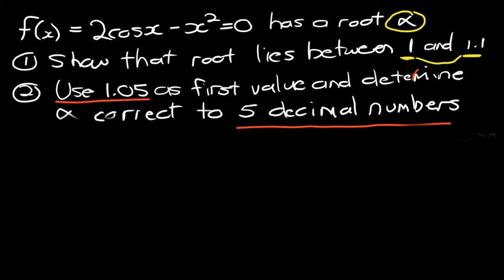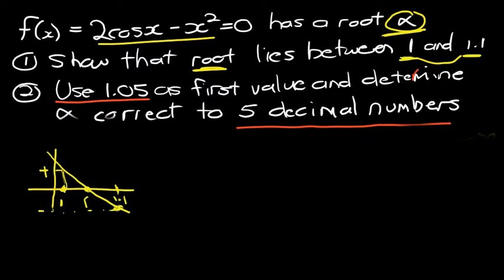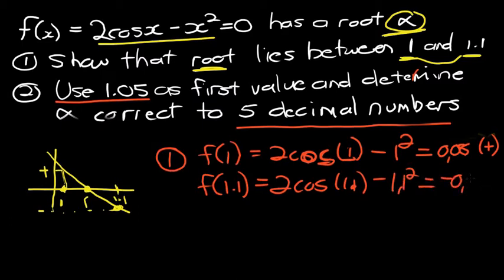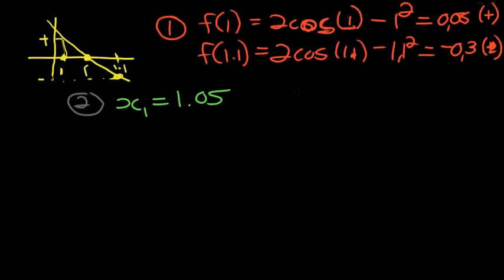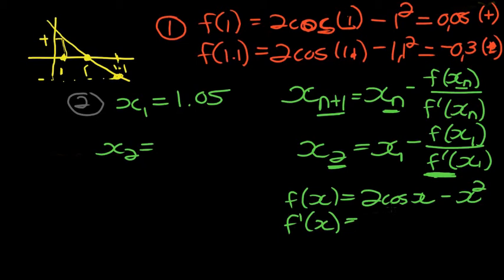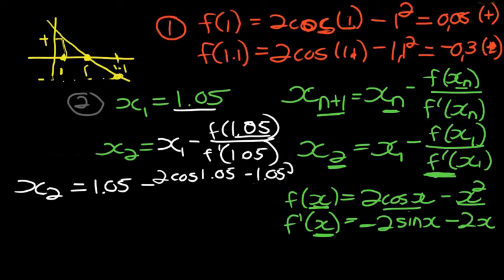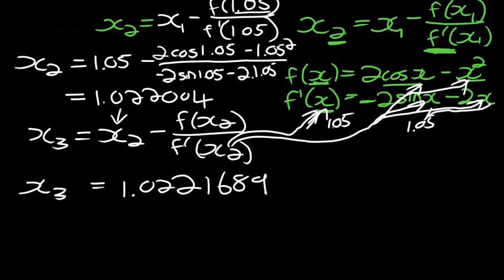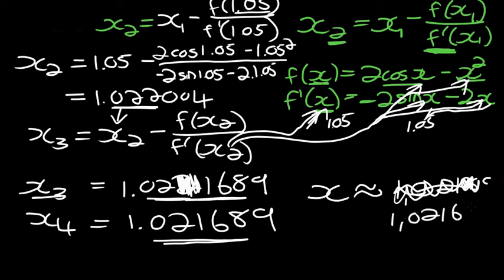Newton's Method/Newton Rhapson Example 1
Newton's Method / Newton Rhapson Method Example 1